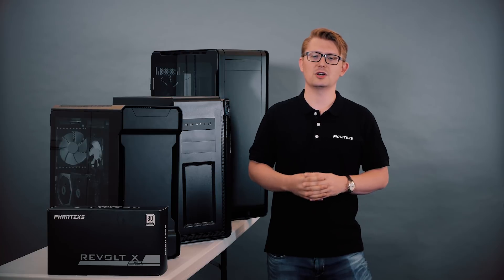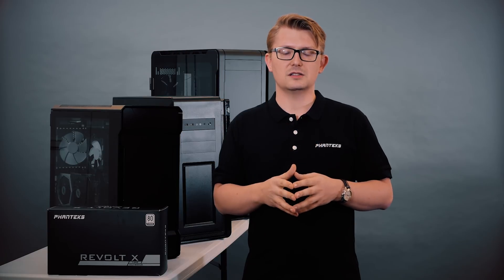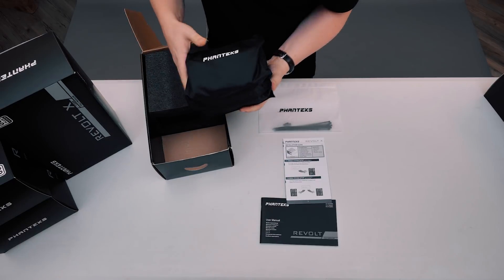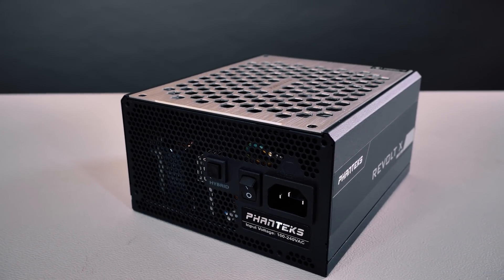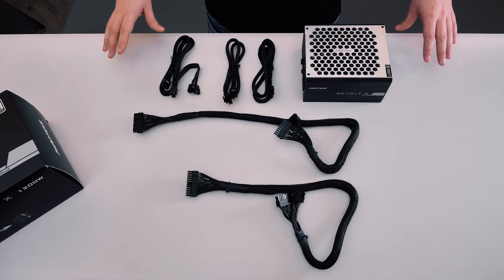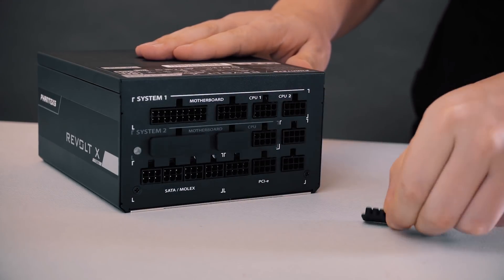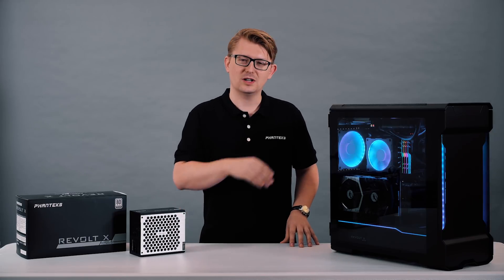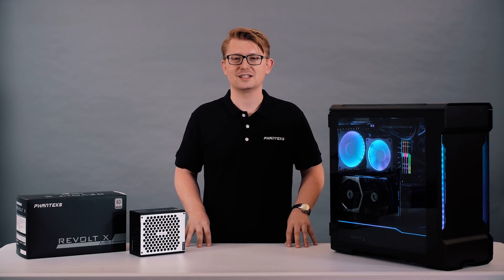Phanteks Revolt X - Installation - Dual System Configuration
Phanteks introduces the Revolt X Series Power Supplies. The Revolt X is fully modular, 80 PLUS Platnium certified, and can support dual system configuration. This video will show you what the Revolt is capable of and will show you the installation steps for when you decide to use the Revolt for dual system setup.